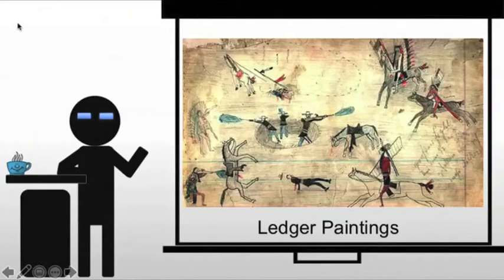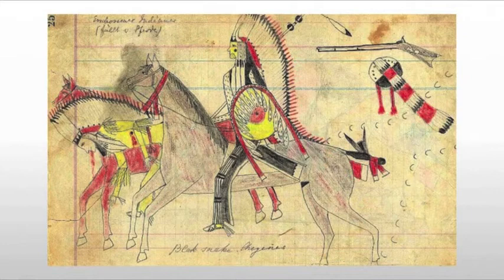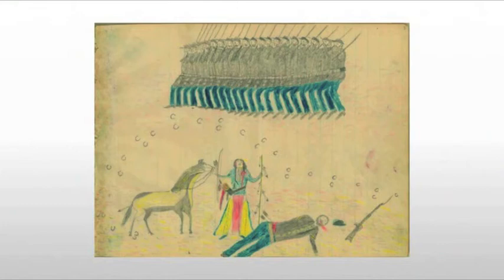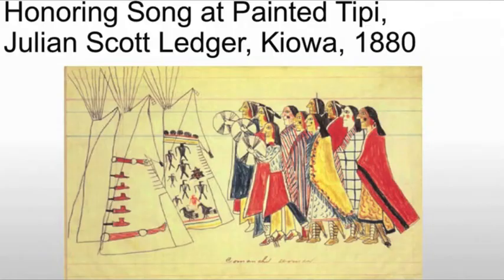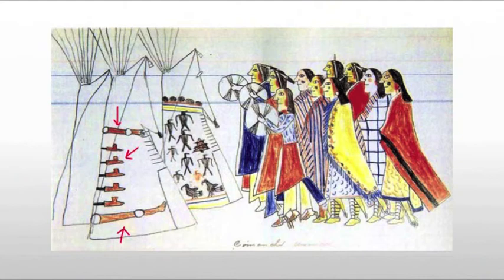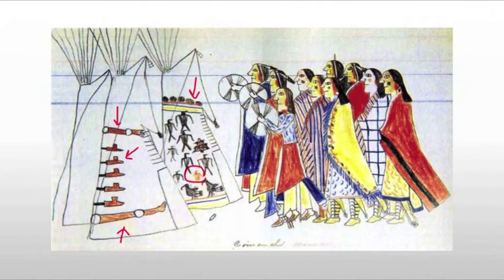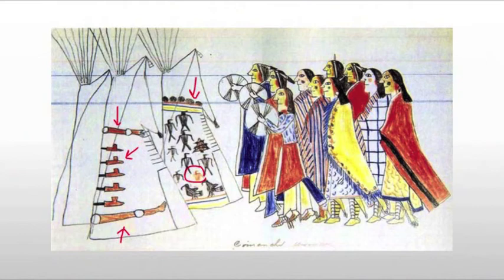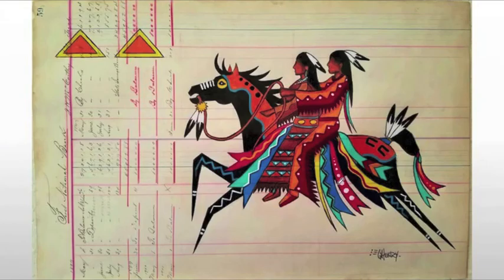Great Plains Ledger Painting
A brief look at Native American Ledger Paintings